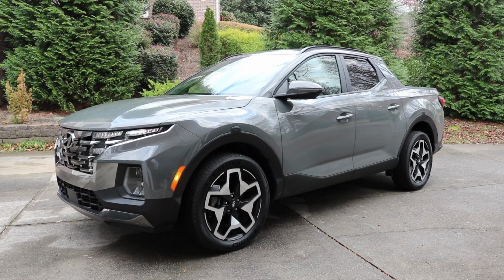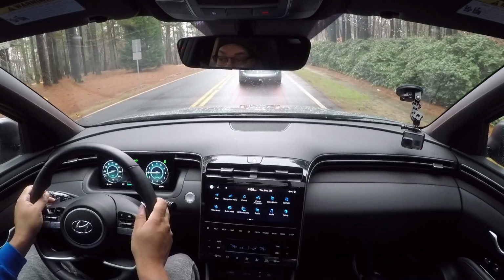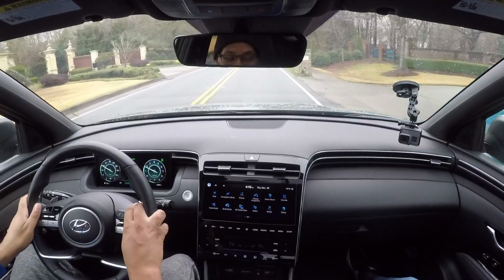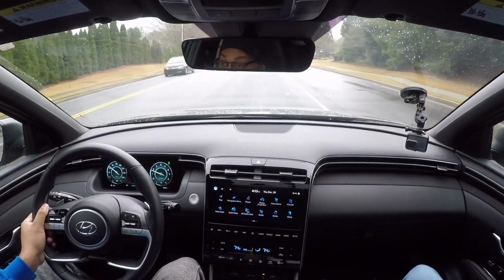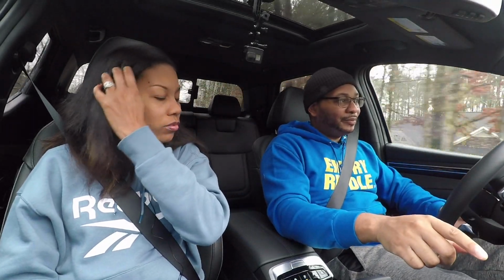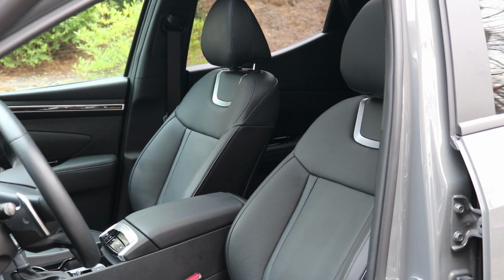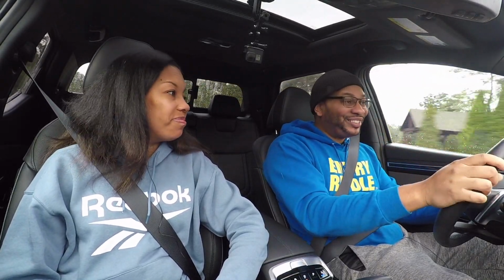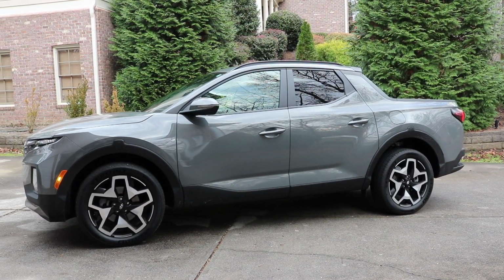The 2022 Hyundai Santa Cruz Is A 27 MPG Fun Compact Truck For $24,000+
What's going on Car Family!?!? I've been looking forward to checking out the all new Hyundai Santa Cruz since its release!  Here are my thoughts...